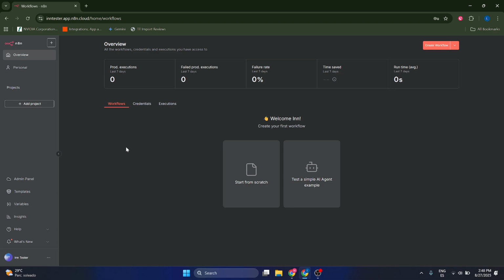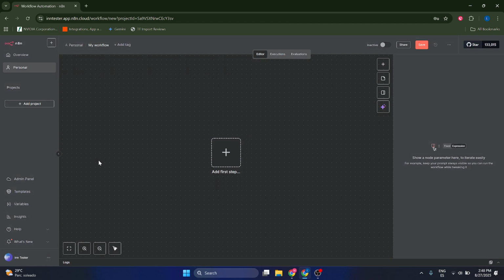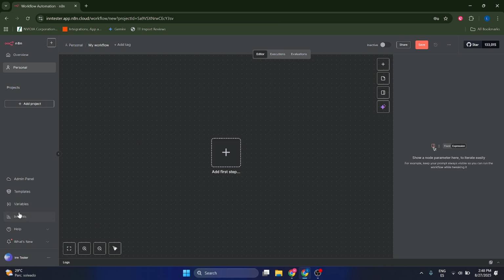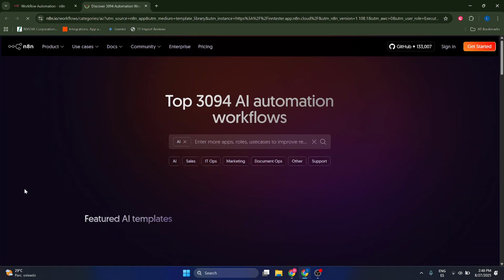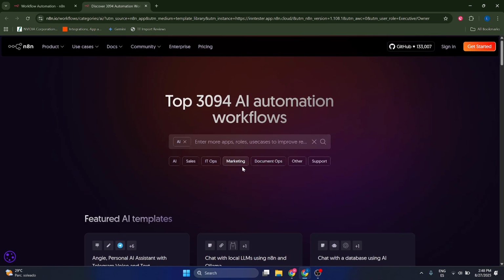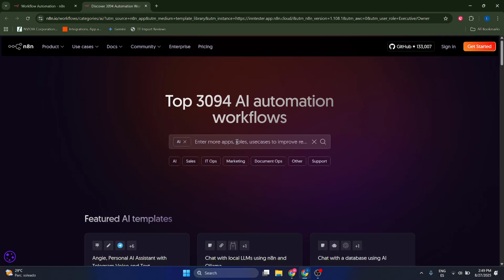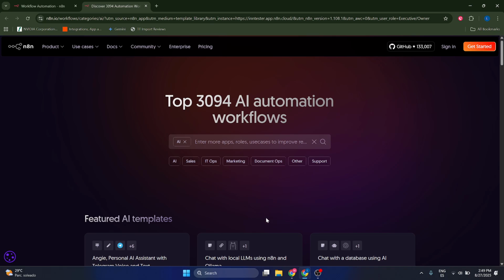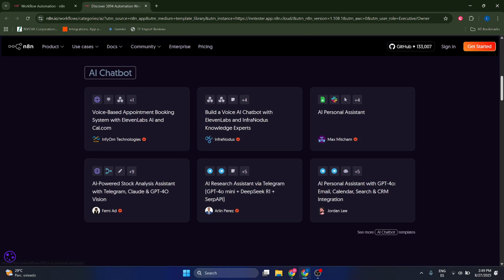How to Use Templates in n8n (Full Guide)